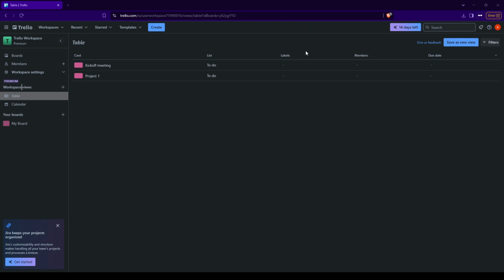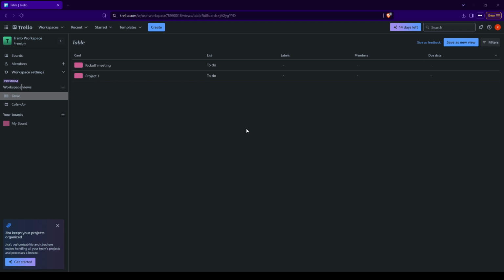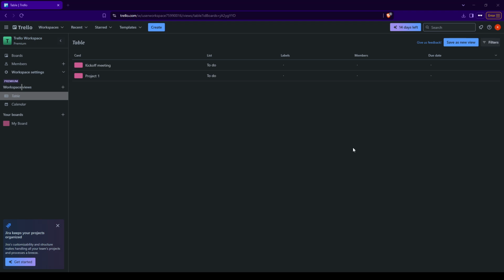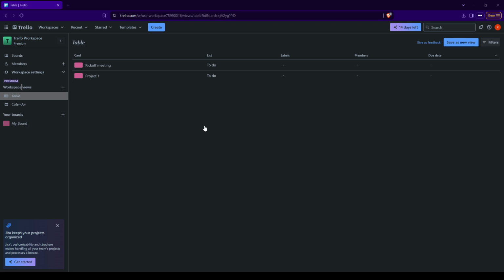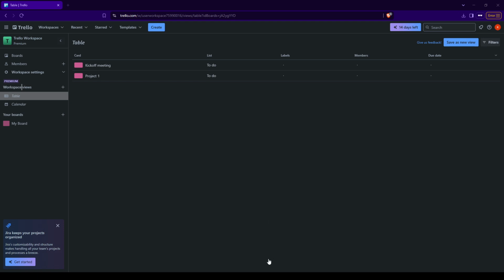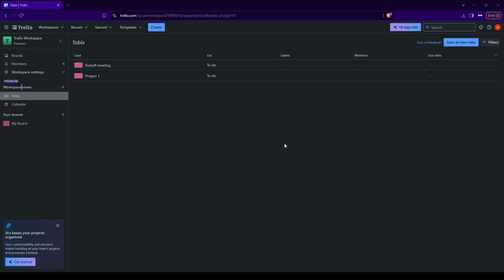How to Find Your Cards on Trello App [2025 Full Guide]